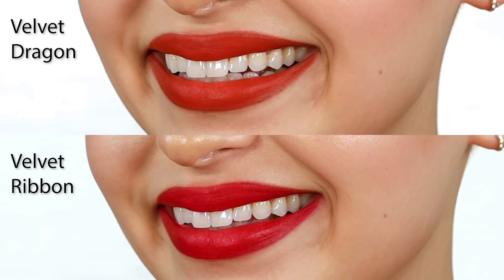Lipstick making your teeth look yellow?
Ok so there are definitely lipstick colors that can bring out the yellow in your teeth, and others that can help neutralize that yellow and make your teeth look whiter and brighter. SO, that's what I'm trying to show you today...I hope it all makes sense 😂 Plus I linked some of the bigger offenders below in case you're not sure how this translates to some nude shades. BLEH...that was long..k buh bye